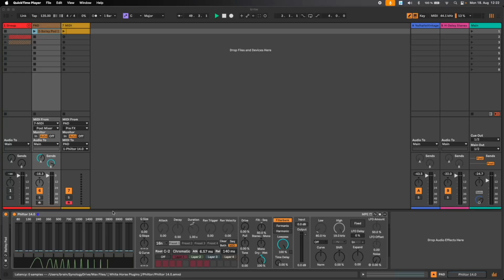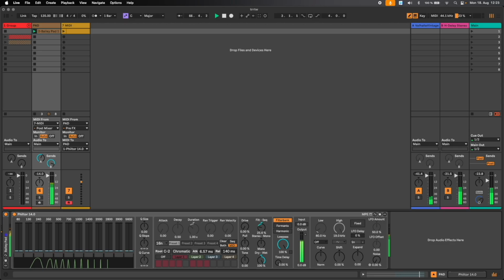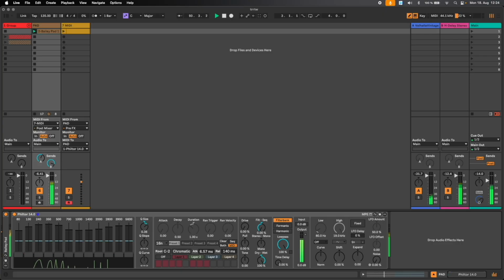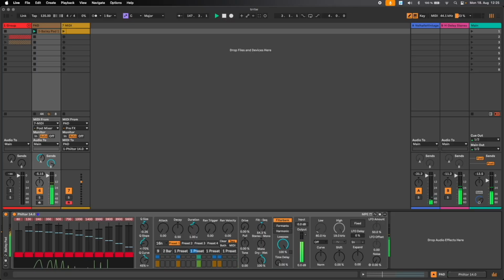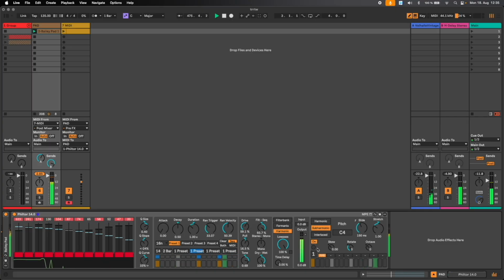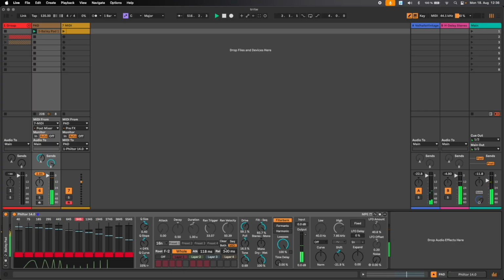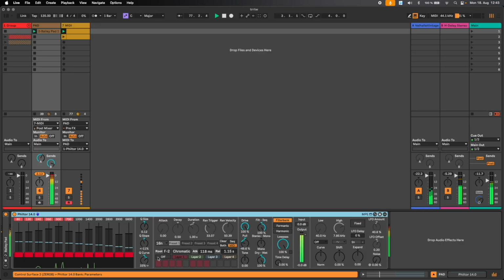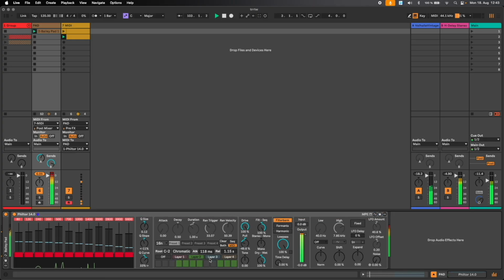Philtor Walkthrough | MaxforLive Filterbank with Sequencer and MIDI Control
Philtor by White Horse is a 12-band MaxforLive filterbank built for surgical sound shaping, modulation, and performance. In this in-depth walkthrough, we explore every section of the device—from transparent filters and pitch-forming Q resonance to MIDI sequencing, formant morphing, harmonic mapping, and more.

Whether you're sound designing cinematic atmospheres or performing live with real-time modulation, Philtor gives you total control over movement, tone, and expression.

What you'll learn in this walkthrough:
- How the 12-band filterbank works with Q, Slope, and Curve shaping
- Using the built-in sequencer to animate your filter movements
- Applying Drive, Tone, and Pull for dynamic coloration and compression
- Generating filter frequencies using Standard, Formant, or Harmonic ranges
- Triggering filter banks via MIDI keyboard, MIDI clips, or sequencer
- Using filter bank layers for grouped control and complex modulation
- Blending MIDI and sequence modes with full manual control

Timestamps
00:00 – Introduction and overview
00:26 – Filtering without a sequencer
01:12 – Q Size, Slope, and Curve controls
02:03 – Frequency visualisation and stereo panning
03:10 – Built-in sequencer basics
04:14 – Duration, attack, decay, and trigger shaping
06:06 – Drive engine, tone shaping, and Pull control
07:14 – Presets and playback options
08:18 – Delay timing, lowpass and gain structure
09:28 – Filter frequency generation: Stock, Formant, Harmonic
10:23 – Working with variable filter ranges and LFO
11:44 – Vowel formants and sequencing
13:24 – Subharmonic, interlaced modes, and stretch
15:17 – Harmonic filtering for tonal resonance
16:30 – Using MIDI keyboard for filter triggering
17:48 – MIDI clip integration
18:44 – Grouping filters using layers
20:05 – Combining MIDI and sequencer control
21:43 – Final thoughts and creative suggestions

Philtor requires MaxforLive and is compatible with Ableton Live 10, 11, and 12 Suite or Standard with MaxforLive installed.